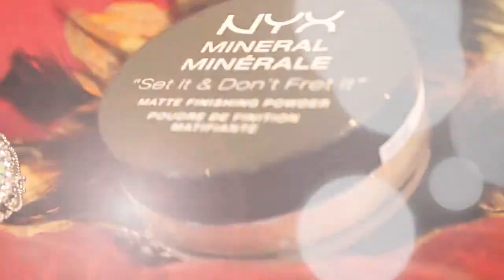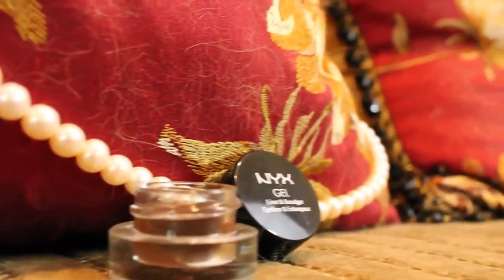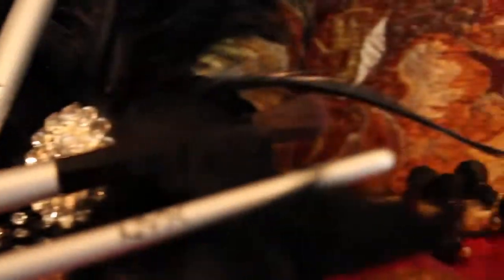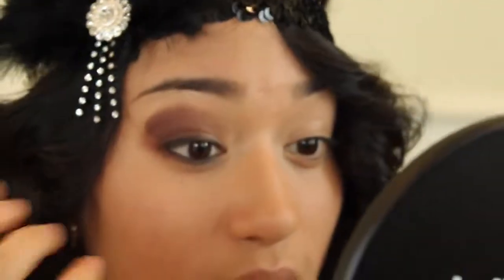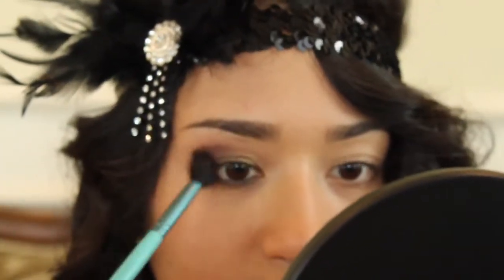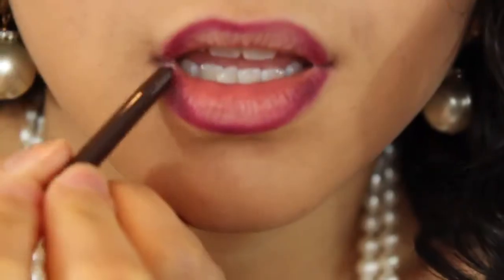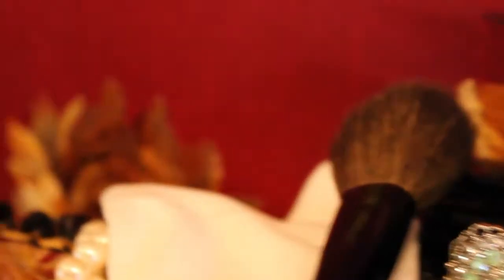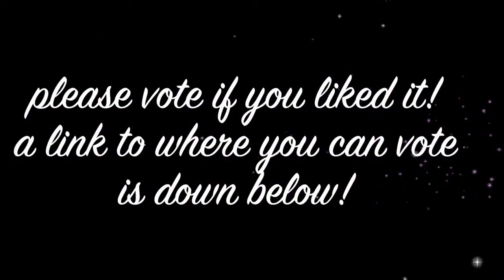NYX FACE AWARDS ROUND 1 Vintage Beauty~Christina Rose